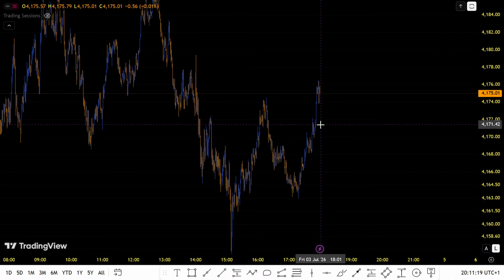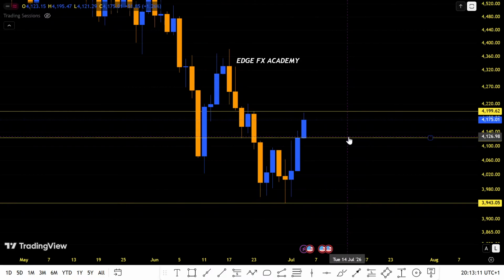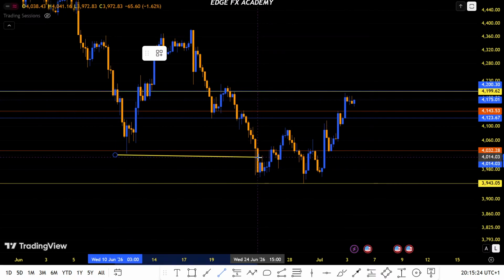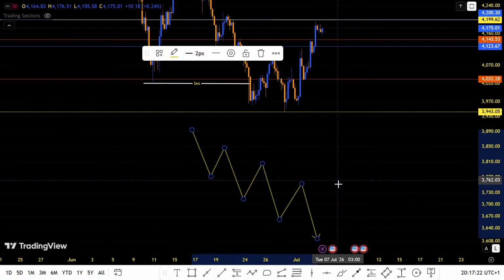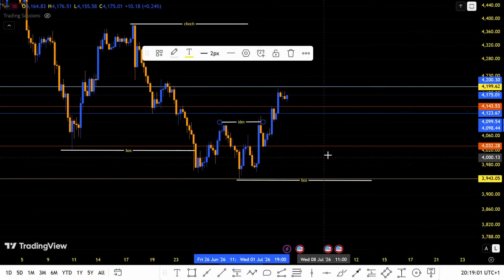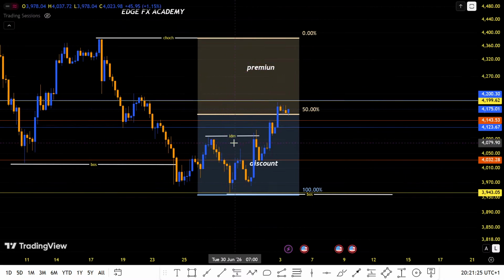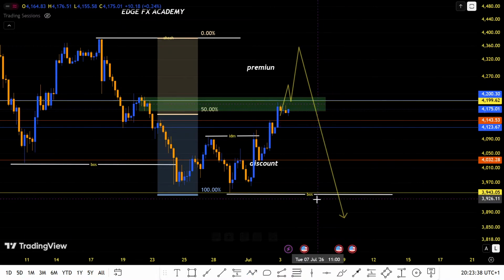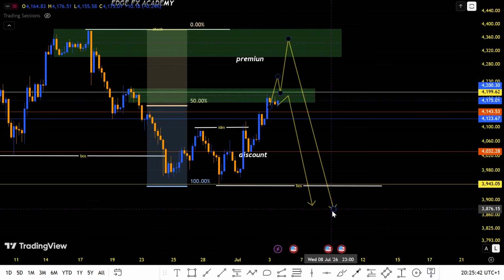EDGE FX ACADEMY Live Stream